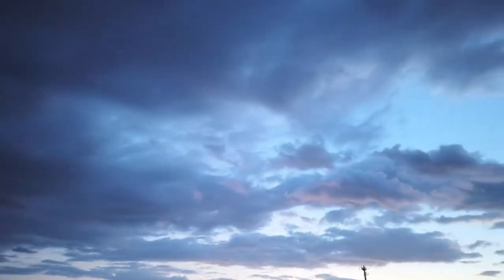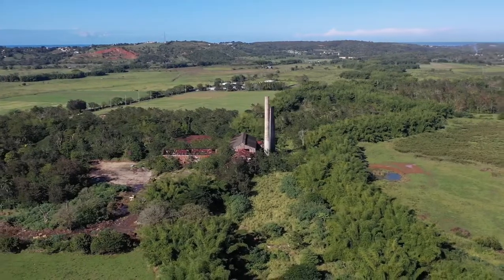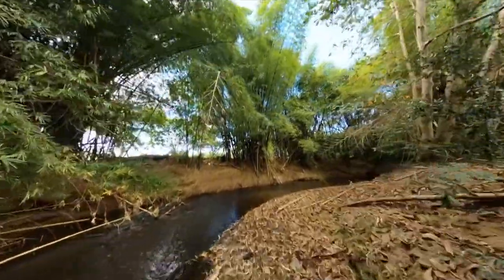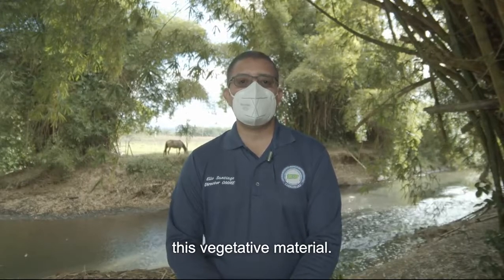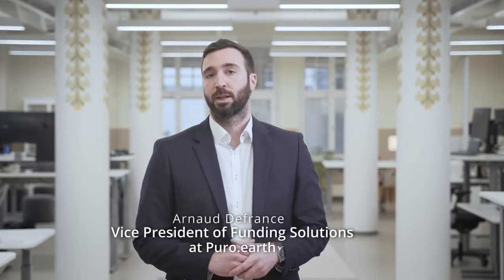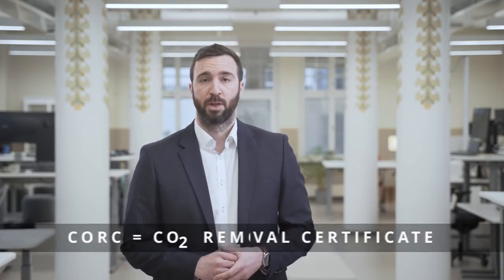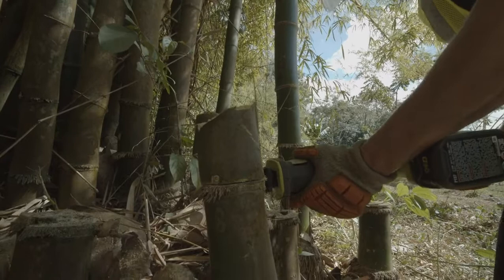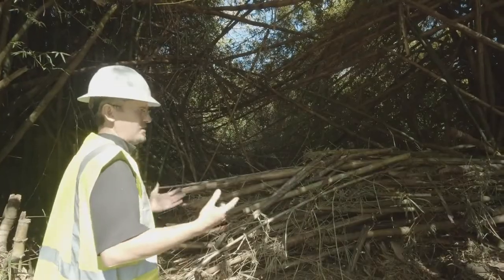Fighting climate change and revitalizing Puerto Rico by transforming bamboo to biochar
BioRestorative Ideas was formed to tackle bamboo management challenges in Puerto Rico, remove carbon from the atmosphere and kickstart a local green industry. The project aims to transform about 7,000 tons of waste bamboo — which otherwise will be burnt — into 3,000 tons of biochar annually.  This will bring multiple benefits such as producing soil improver for island crops such as coffee and fruit, the potential for exports to the U.S. market and partnerships for other applications.

The project will also refurbish the surroundings of the Eureka sugarcane historical hacienda, which is important cultural heritage, and will create about 20 high-quality local jobs in the Southwest of the island, the region with most unemployment.

Puro.earth offers a way for corporations to neutralize carbon emissions through its Pre-CORC Framework, a service to match early-stage high-quality carbon removal projects with corporate offtakers that want to secure their supply of CO2 Removal Certificates, CORCs. If you are a corporation that wants to get access to their scaling plans and accelerate the pace of the voluntary carbon removal market with your pre-order of CORCs, please